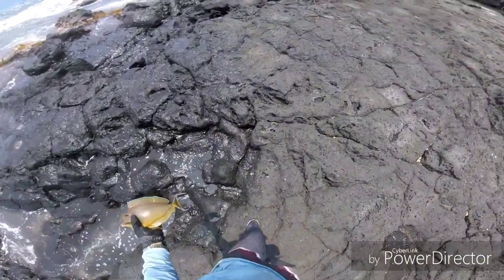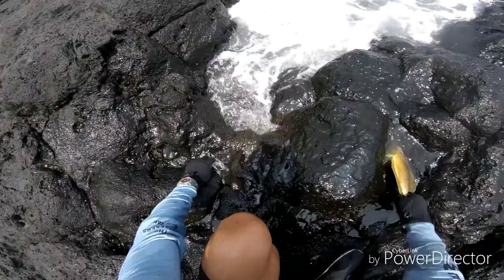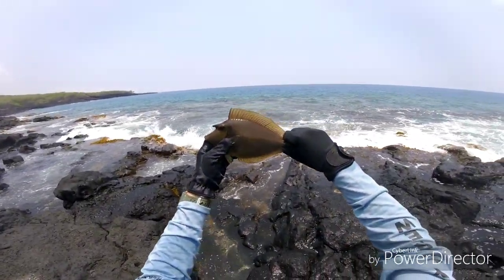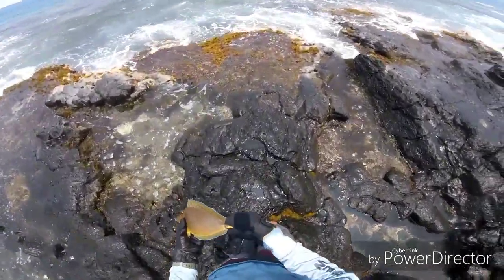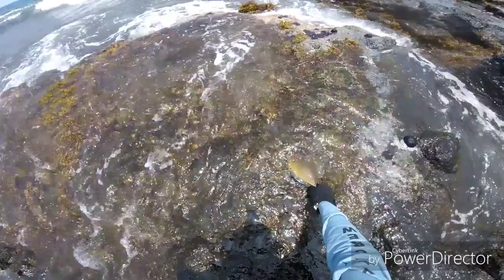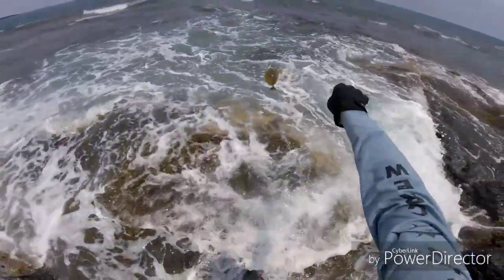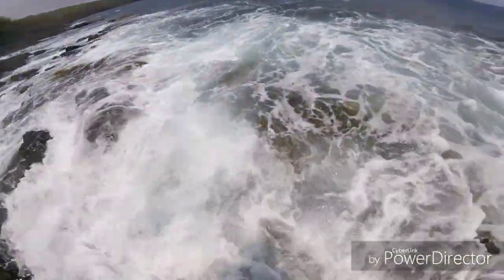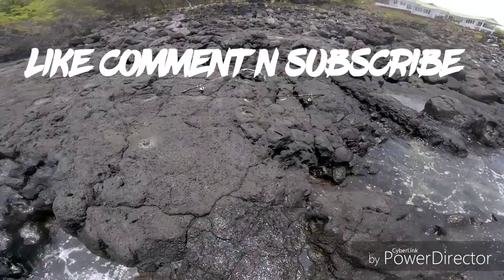Nenue an kala